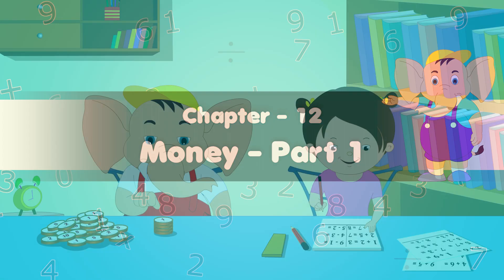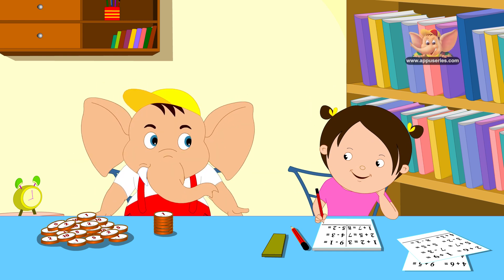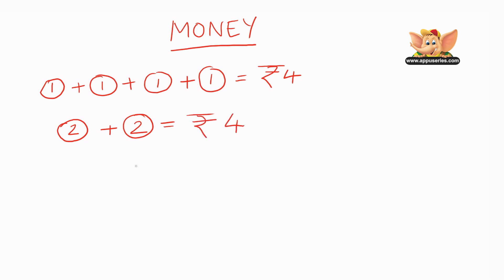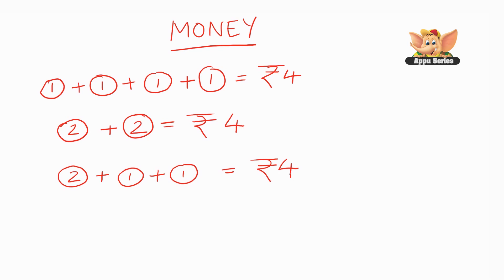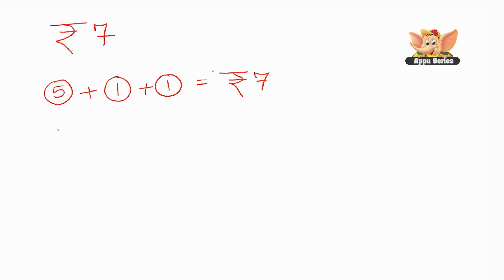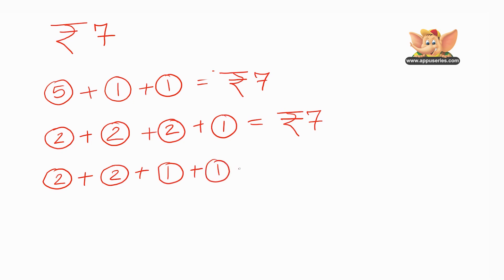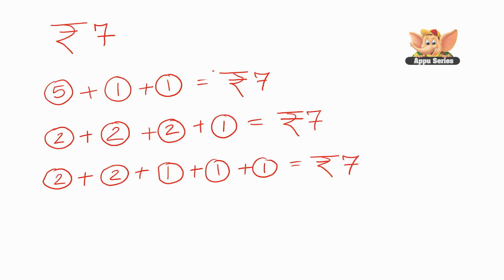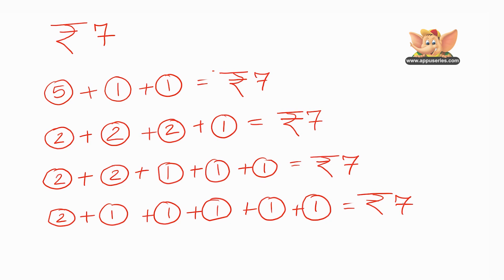Learn Maths - Money (Part 1)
Money is both in coins and in bills... How do you know how much you have? Let's learn a little bit about counting money! So here is Money Part 1 teaching you some basics